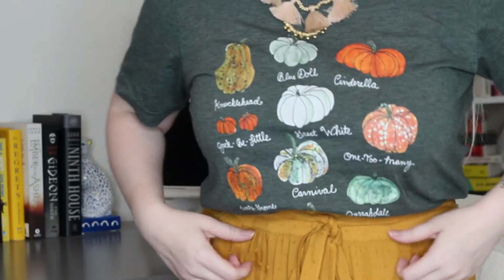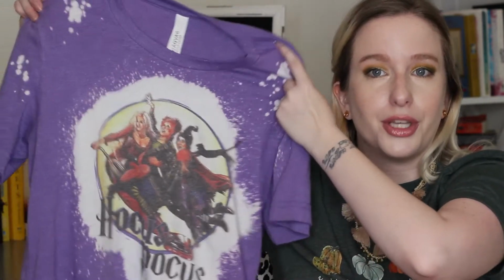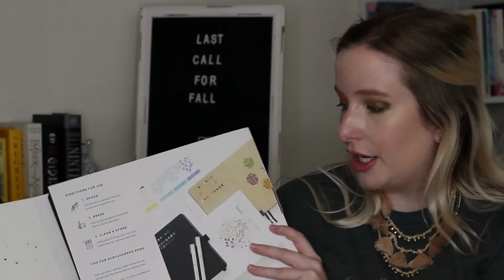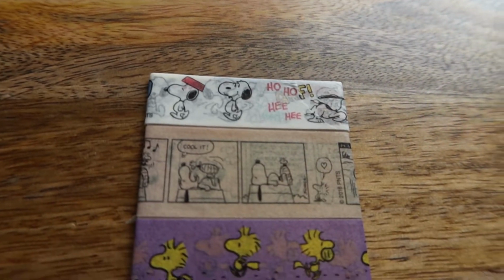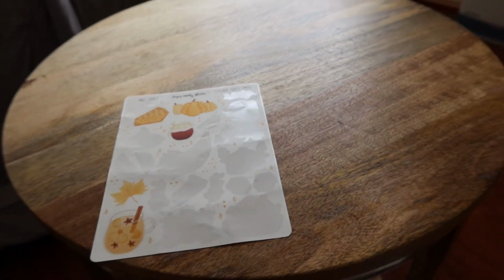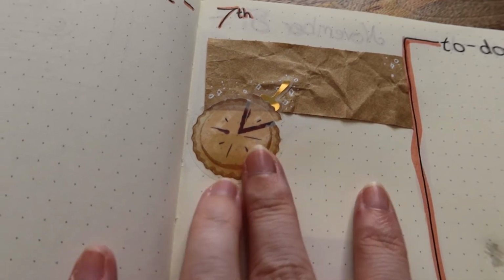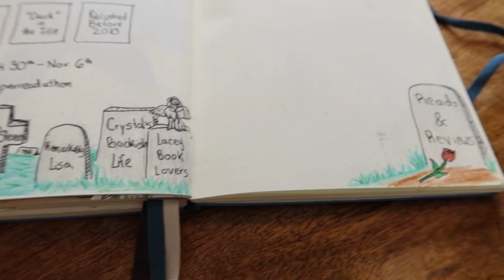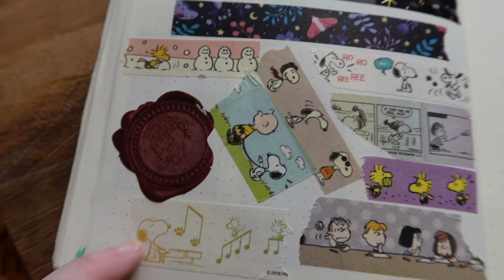Random Clothes & Stationery Haul + A November Bullet Journal Tour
Filmed this one before I dyed my hair so you’re still getting the blonde version. I just wanted to share some of my fun finds on Etsy and show you my bullet journal. No matter your artistry or skill level it can still be a fun way to stay organized and have a creative outlet. It’s where I’ve been keeping all the info about my readathons each month and I like having a log of things more than a traditional journal. Let me know if you have any stationery shops you love, and let me know if this is something you’d be interested in seeing again!

Start of Bullet Journal Tour: 18:40

Links to all the nonsense I bought:

Pumpkin Patch t-shirt from JustImagineStudiosCa
Distressed Vintage Flannel from RedunCo
Hocus Pocus Bleached t-shirt from DesignEnvyShop

Library Cards from Kittywitty Papercraft
The Witching Hour Washi Tape by Cattbui
Peanuts sample size washi by WashiFul
Forest Lights Washi by WhiteWideWoods
Self-Love Potion Sticker from EmilyHarveyArt
Paper dolls on Amazon
Wax seal set from MayMay Stationery
Witchy and Bookish Sticker Sets from BasicallyBritt
Fall Feast sticker set from PaperMintyStudio

Ongoing Resources:

This article links to a bunch of charities connected to Black Lives Matter and/or trans communities